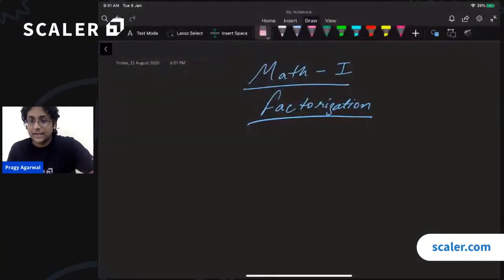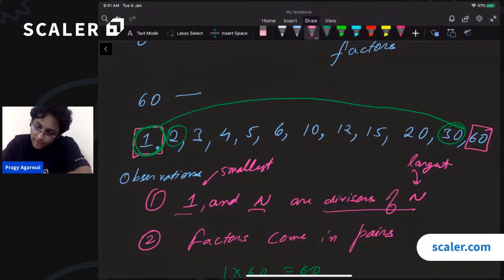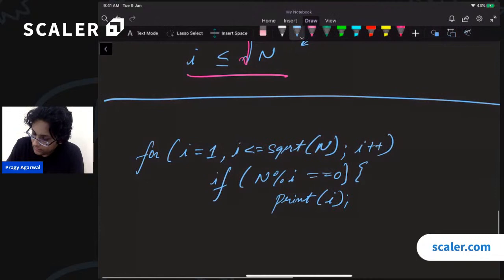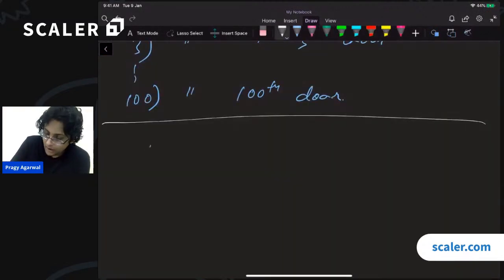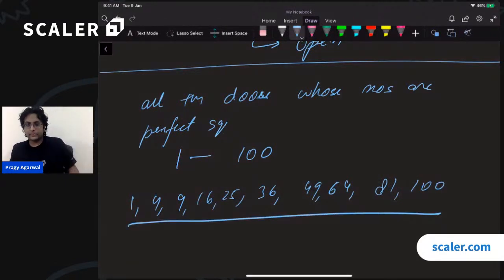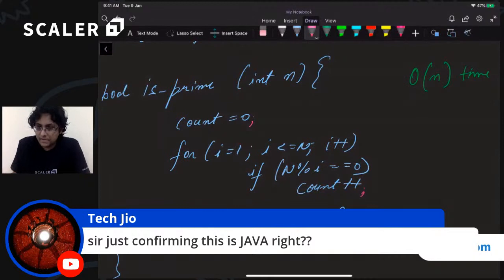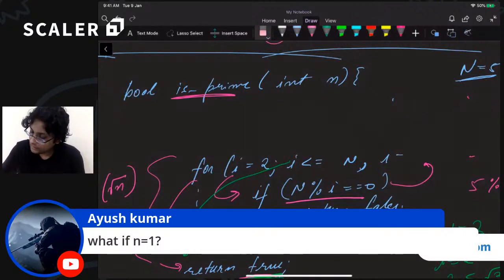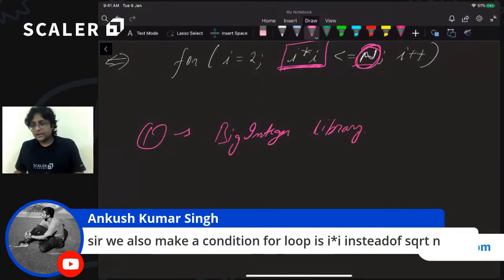Maths for Programmers Tutorial Part 1 | FREE DAILY LIVE CLASSES | Scaler Academy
To discuss any doubts or questions after today's class with the community, join Scaler Club (Join DS and Algorithm Discussions channel)

"As we celebrate the 74th year of independence and move towards being an AatmanirbharBharat, Scaler Academy calls all aspiring and existing developers to bridge the gap and be free of fear.

This is our attempt at democratizing tech education with a new series of free and informative live classes. You can now learn coding concepts from those with skin in the game.

Because AbIndiaKaregaCode"

Timecodes:
00:00 - Intro
01:55 - Find all factors of N
20:36 - Open Close Doors
32:17 - Prime Numbers
34:44 - Check if a number is Prime
45:37 - Find all the primes till N - non sieve